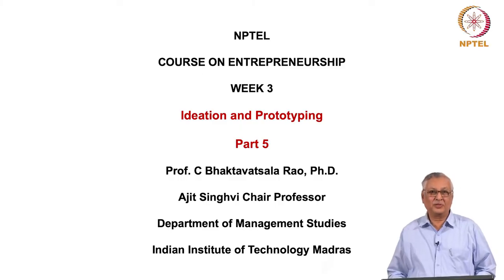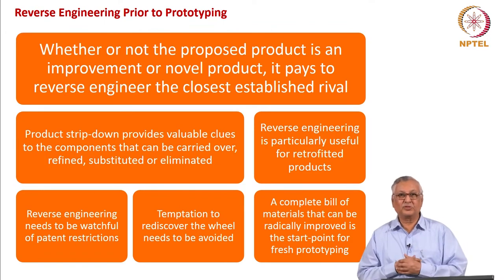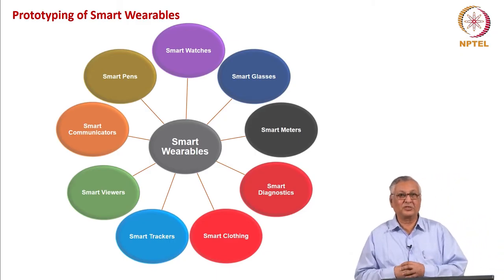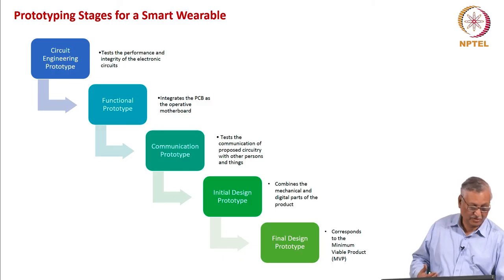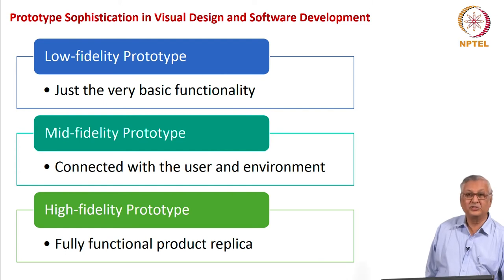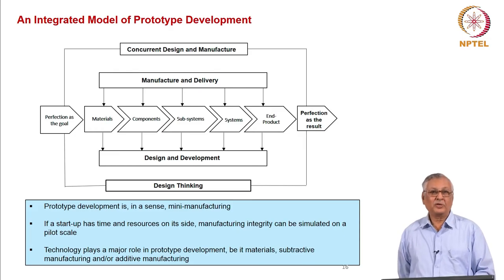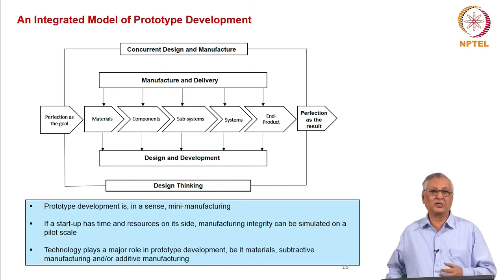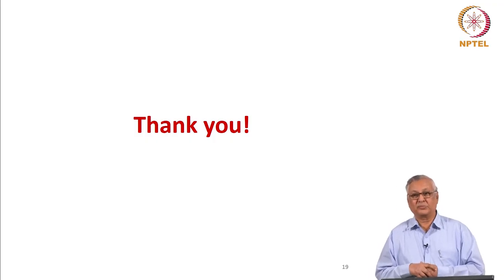Ideation and Prototyping Part 5